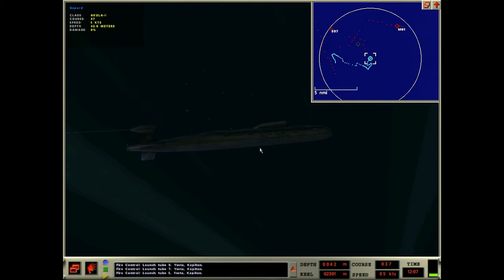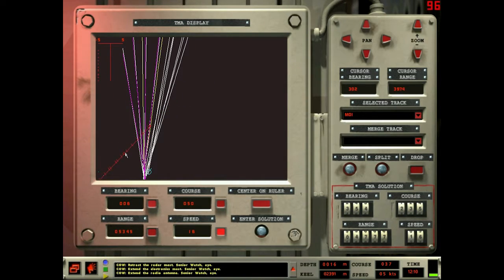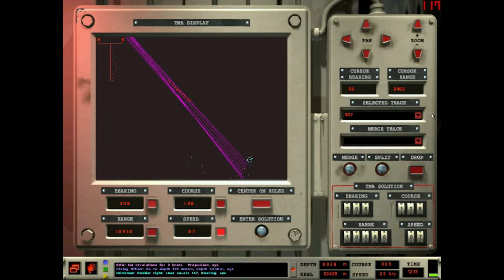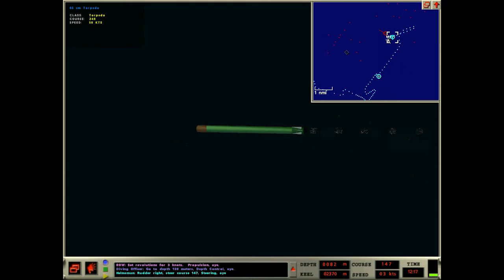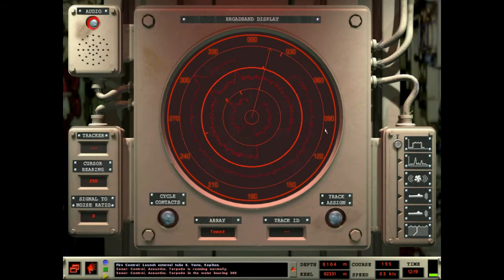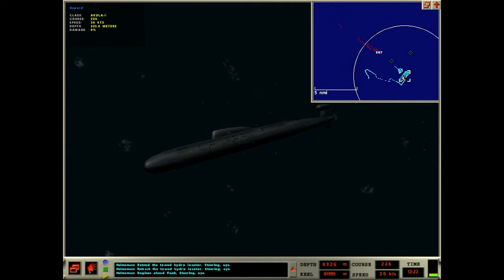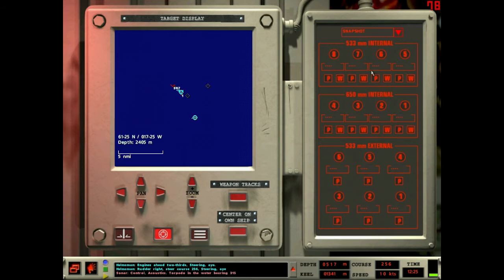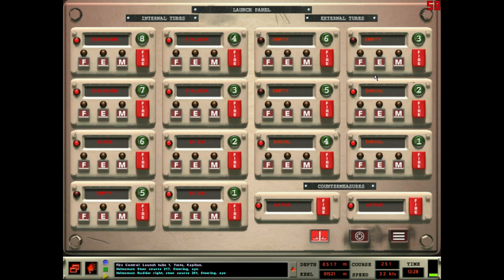Sub Command: Akula (31) NATO SAG (5/6)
Can we get that one last ship? Where is that other submarine? Find out now!